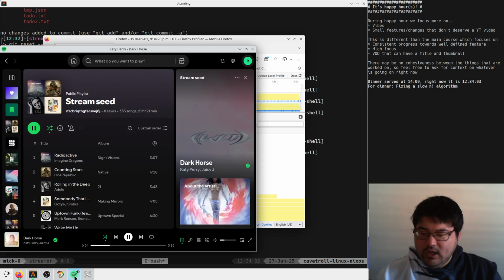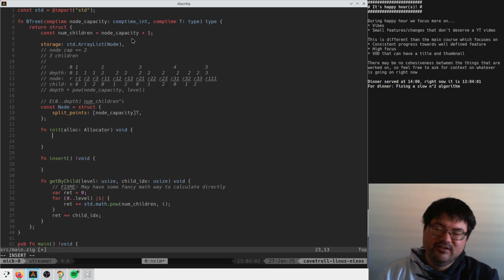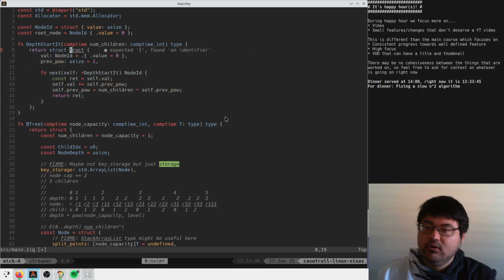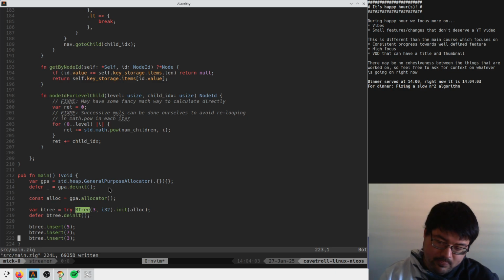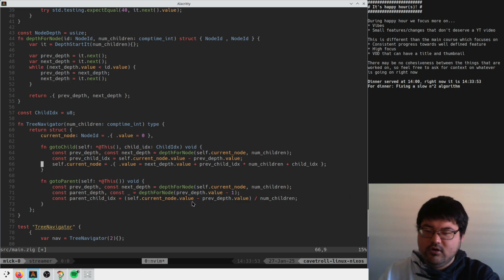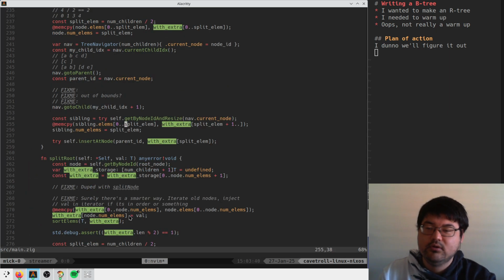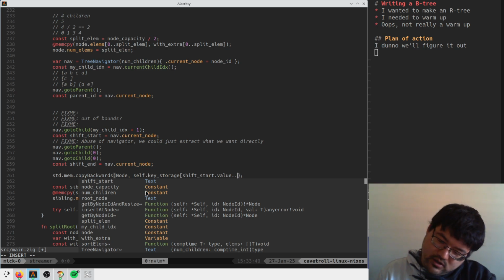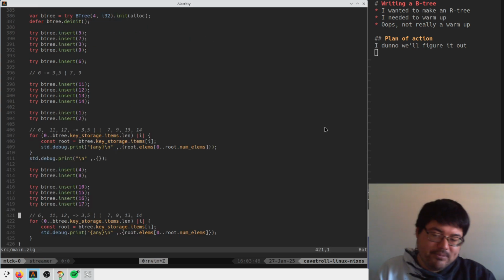This was harder than I anticipated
BTrees baby. This was supposed to be a happy hour, but it got away from us, so here we are. Enjoy